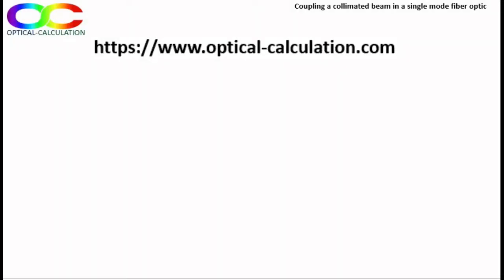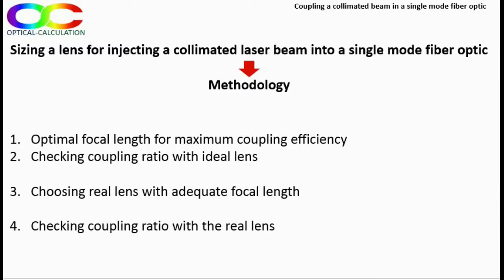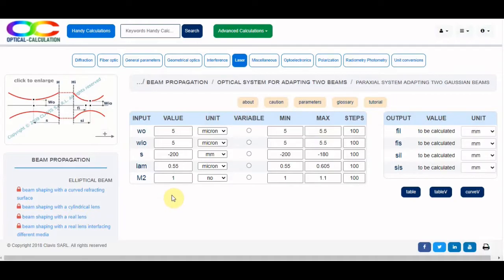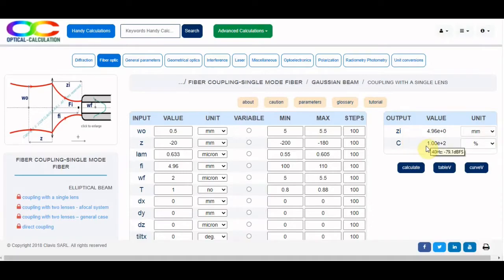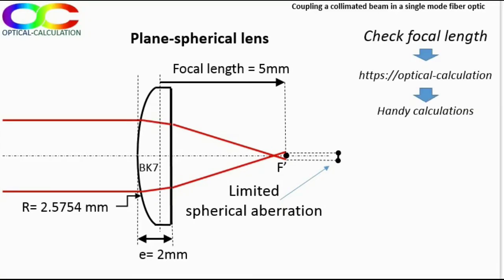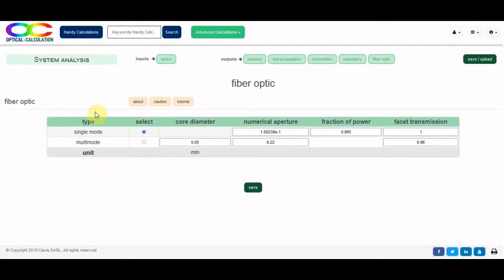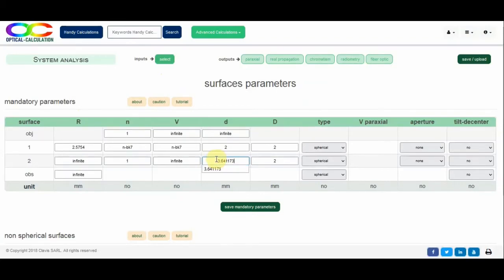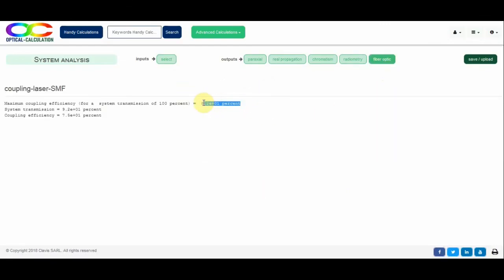Coupling a collimated laser beam into a single mode fiber optic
The video details the methodology  for sizing an adequate lens enabling to inject a collimated laser beam into a single mode fiber optic. It is based on a use case and it shows how to use the different tools ("Handy calculations" and "Advanced calculations") of the application "Optical-Calculation" for this purpose.